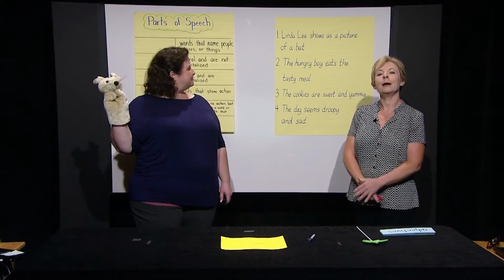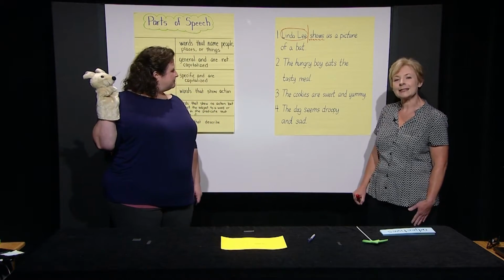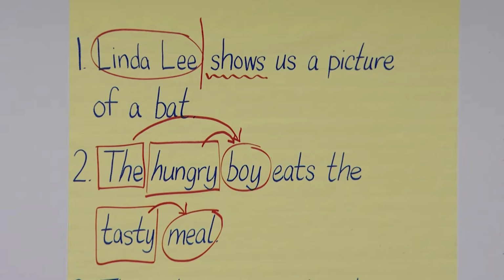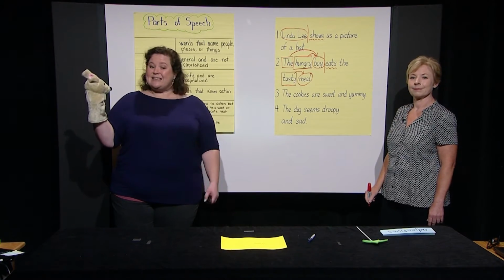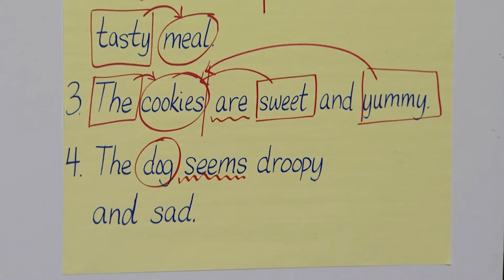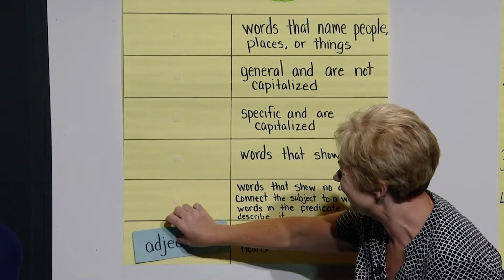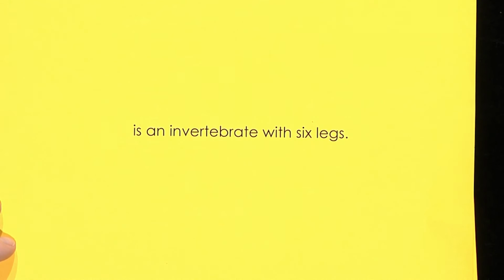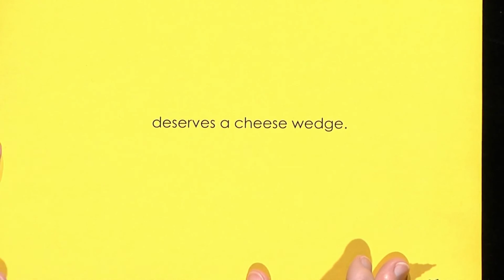CKLA Reading Skill Strand #419: Third Grade Subjects, Predicates, and Linking Verbs L.3.1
In this episode, students learn about subjects, predicates, and linking verbs. Content standard L.3.1